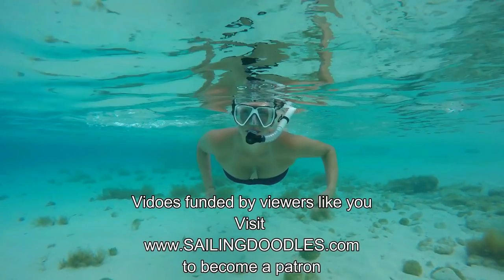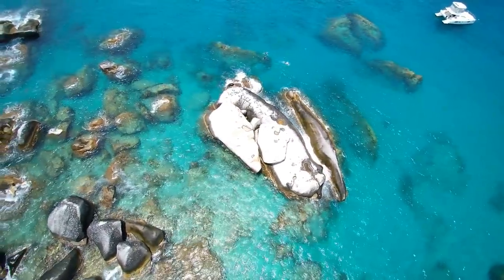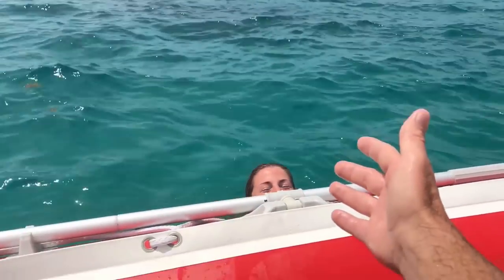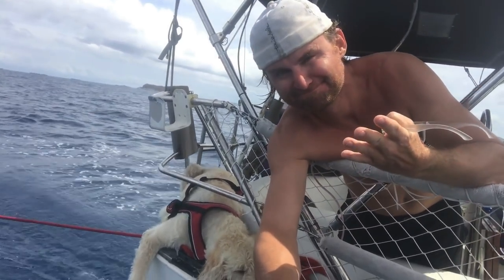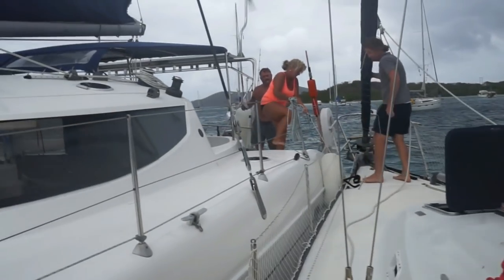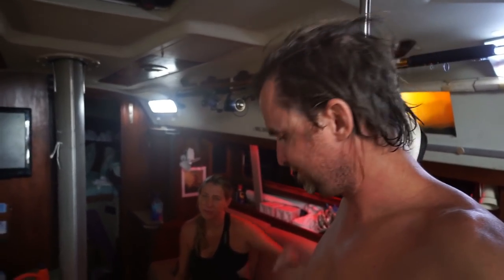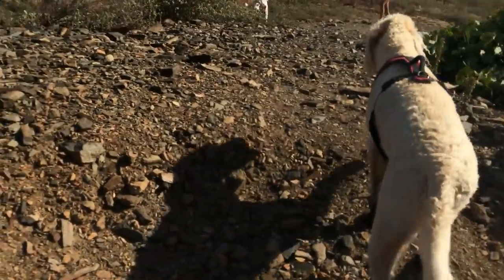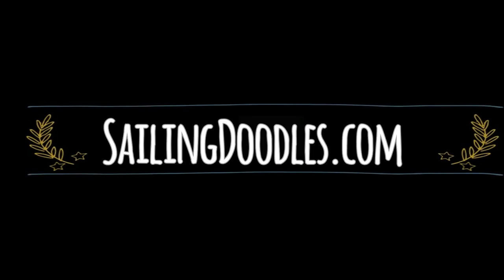Boat Crash, Drone Crash, Boob Crash! - S1:E30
We sail from the Virgin Sound in Virgin Gorda to the Baths where we crash the drone!  But we explore the Baths anyway and have some fun!  Megan has a little wardrobe malfunction and then we motor over to Trellis bay where a catamaran crashes into us!  Then we sail to Salt Island and do some hiking.

Would you like to join us on the boat?

These are things like camera equipment  and a new drone that we really could use to make better videos for you to enjoy:

Drone - Yuneec Typhoon Q500 4K

Sony A6000

Fuji waterproof